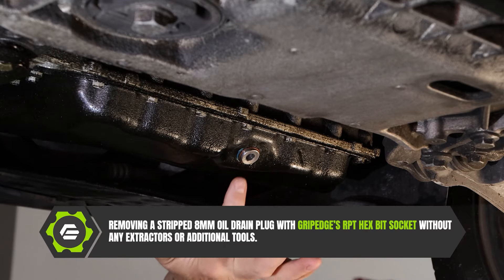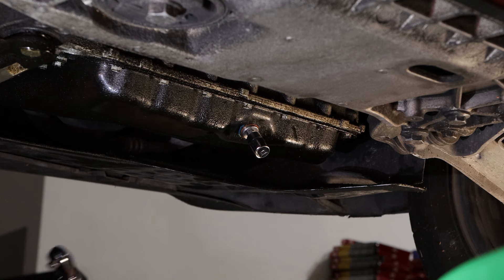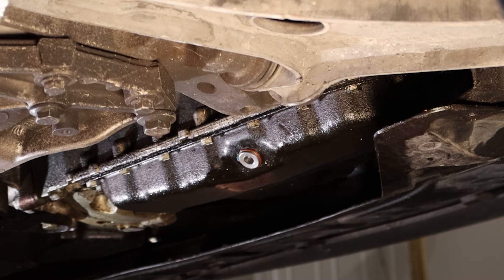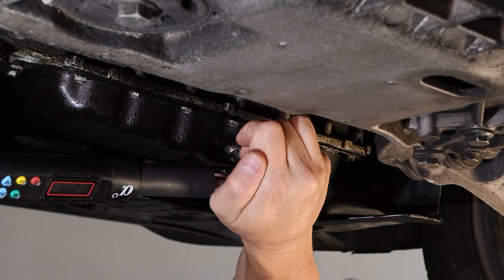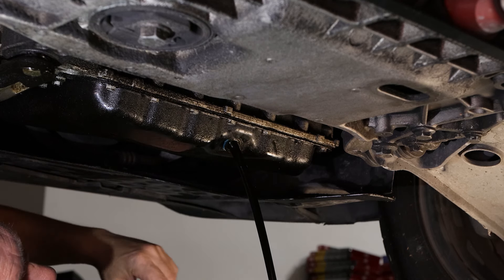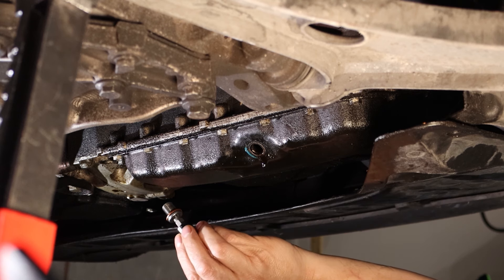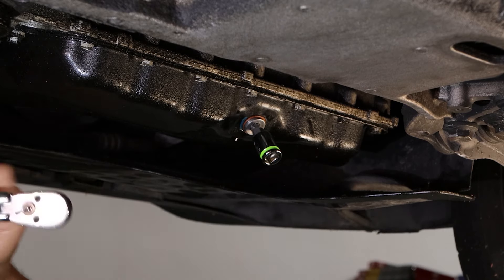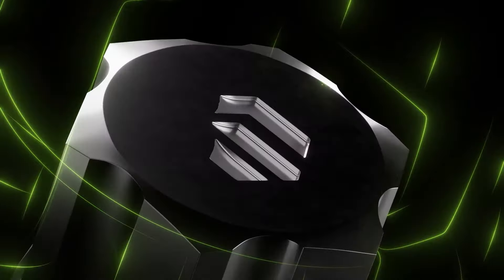Stripped Oil Drain Plug - How To EASILY Remove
Removing a stripped, damaged, or rounded hex drain plug has never been easier. Ditch the extractor tools and pick up GripEdge RPT Hex Bit Sockets!

The patented RPT technology allows for up to 400% more torque on a stripped hex vs a standard hex bit and up to 50% more torque on a new hex.

"Grip It, Dont Strip It!"